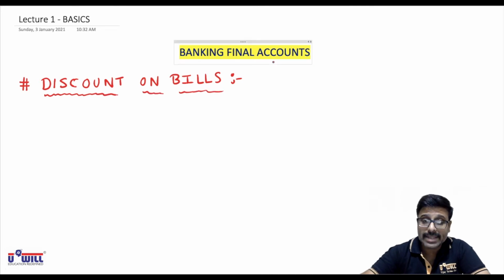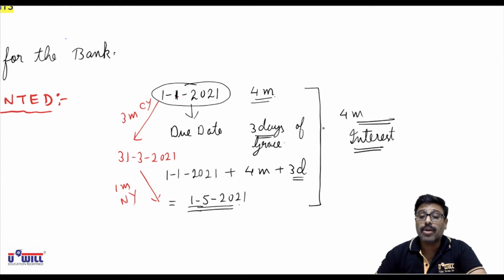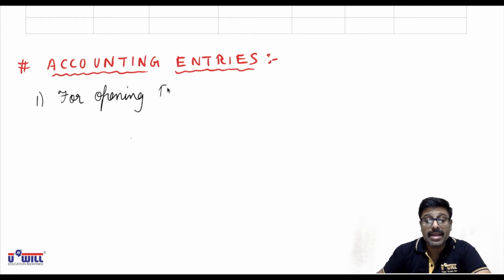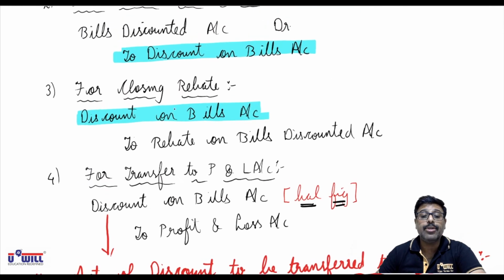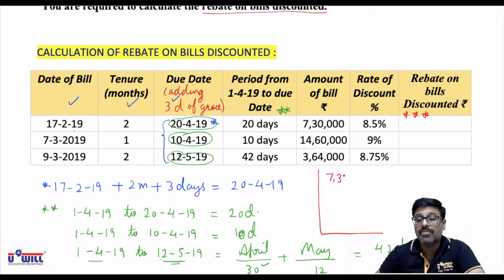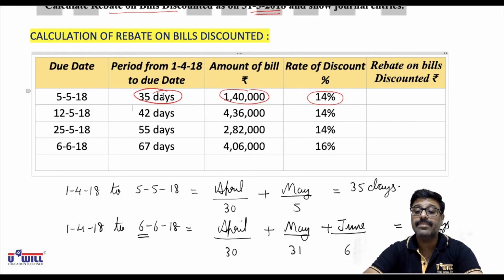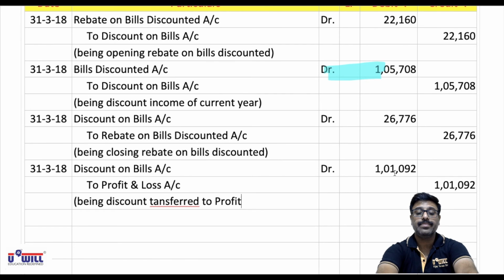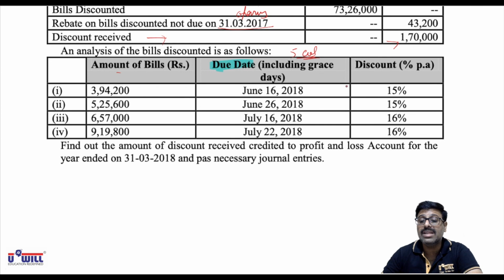Banking Final Lecture 1 Discount on Bills Questions Q 1, 2, 22A, 24A, 26A, 28A